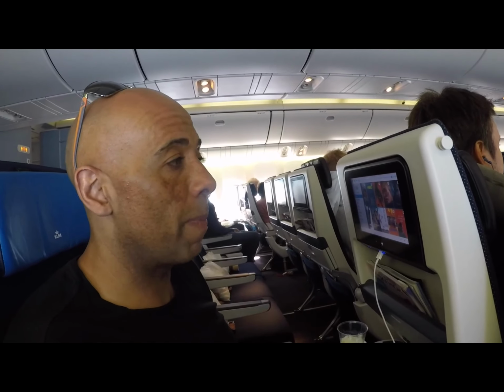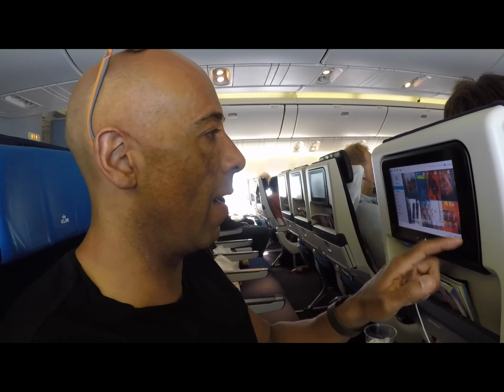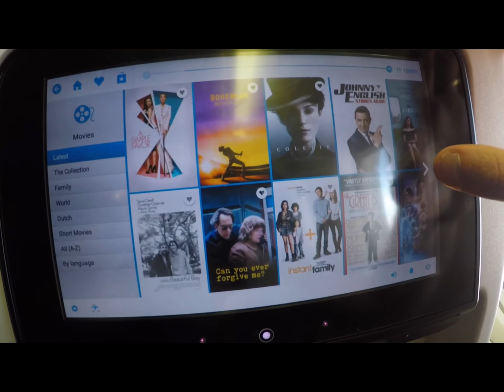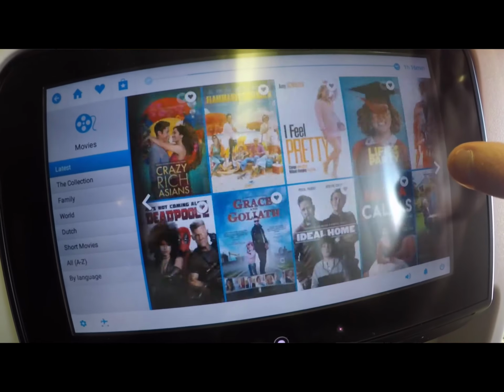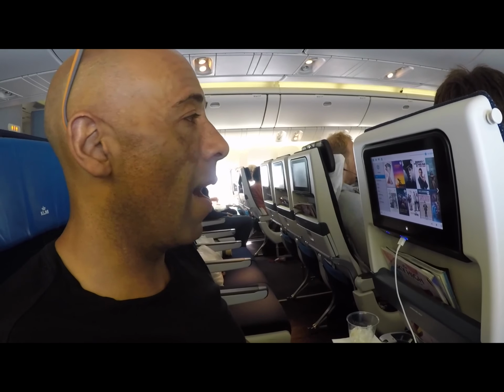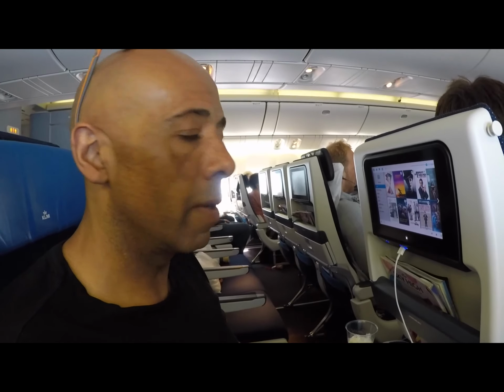KLM Trip Report Boeing 777-300 Economy Class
We flew on KLM Royal Dutch Airlines Economy Class Santiago to Buenos Aires on a Boeing 777-300.  This was a tag on flight that routed from Amsterdam to Buenos Aires via Santiago which is where we boarded.

This is a KLM trip report Boeing 777-300 economy class and includes a review of the KLM economy class food and a more broad review of the economy class flight.